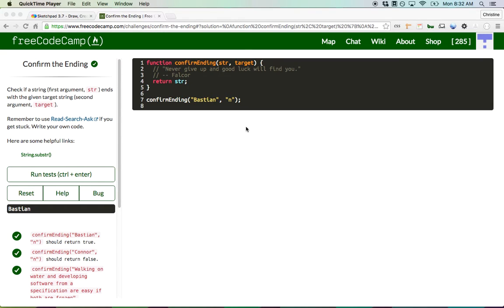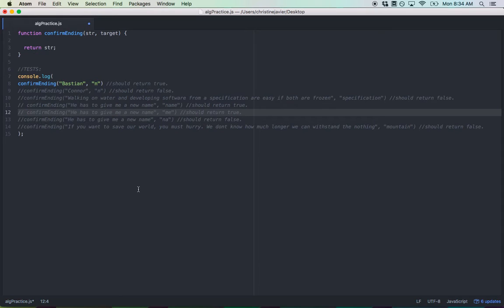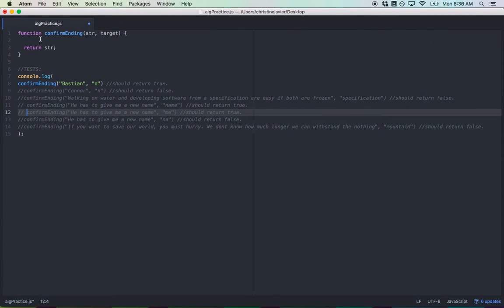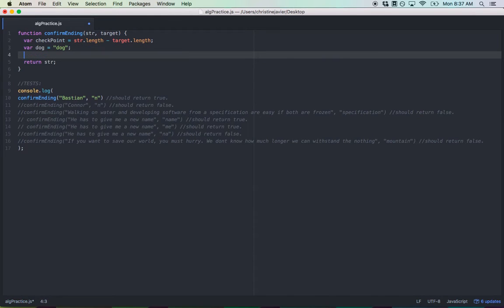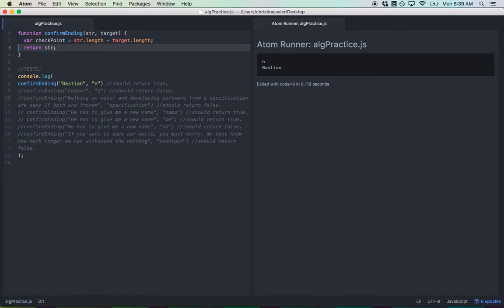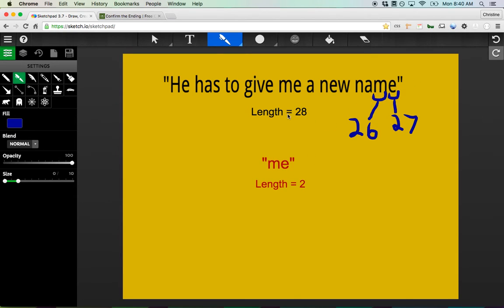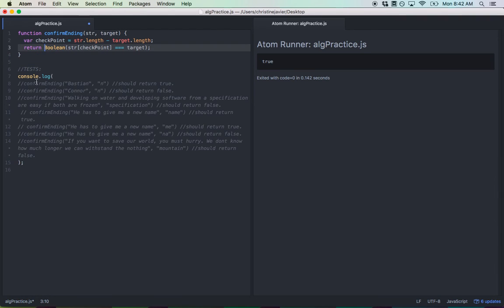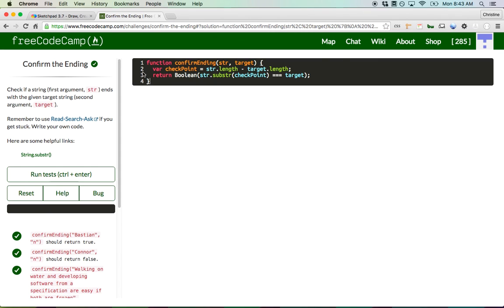Free Code Camp: Confirm the Ending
A solution to Free Code Camp's "Confirm the Ending" basic algorithm.